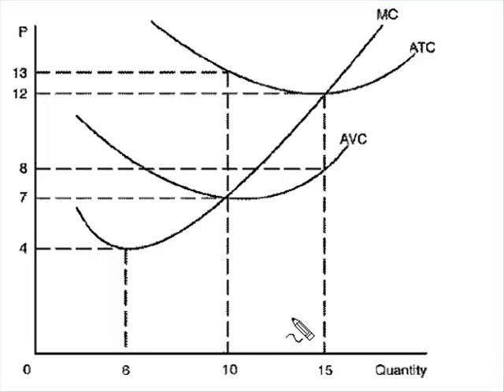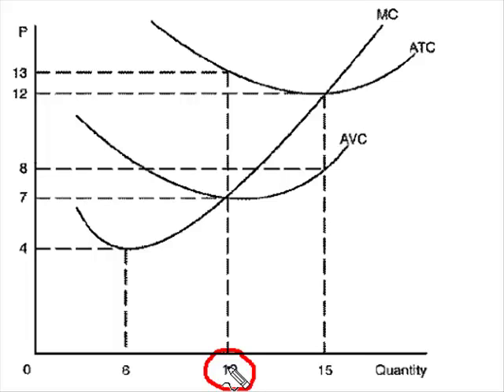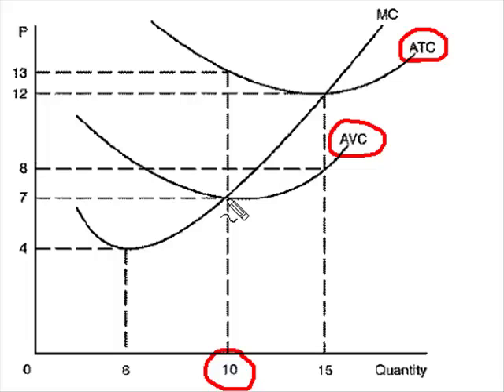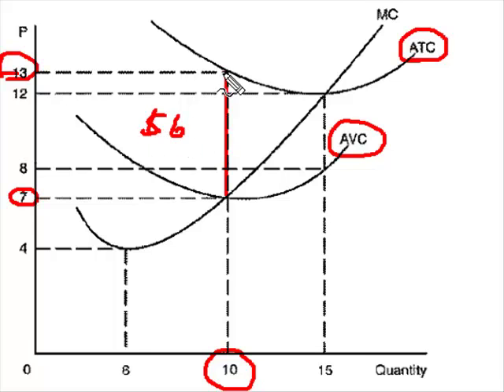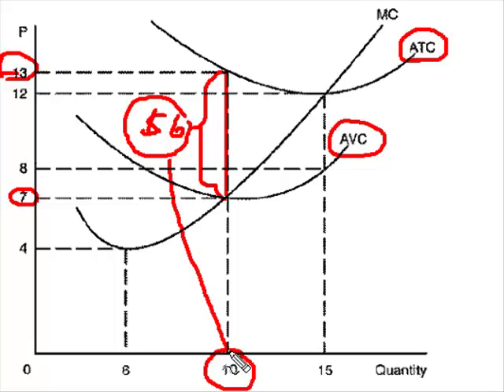How to Determine TFC from a Graph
Determines total fixed cost from a graph.